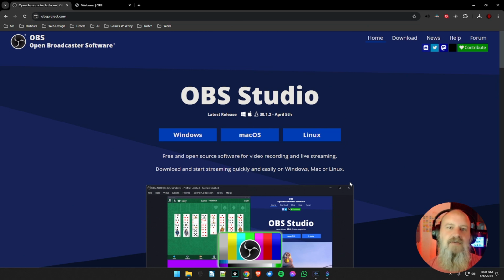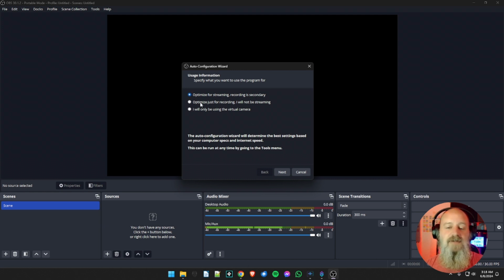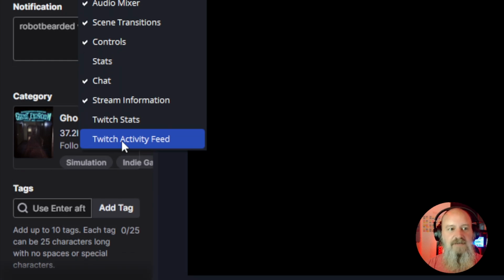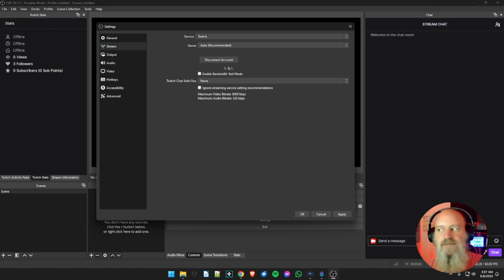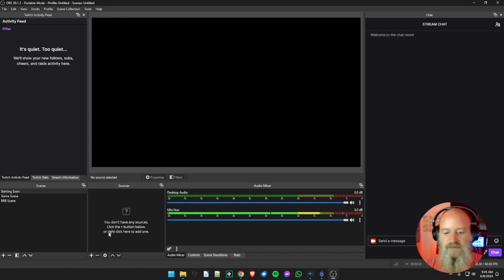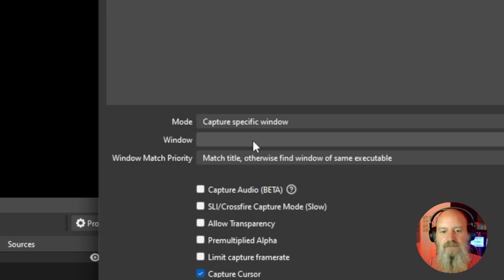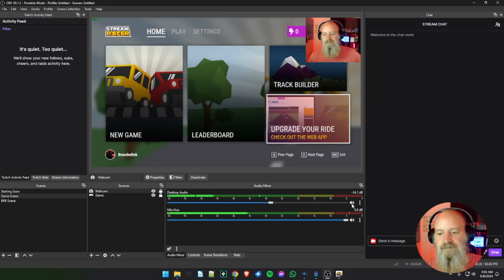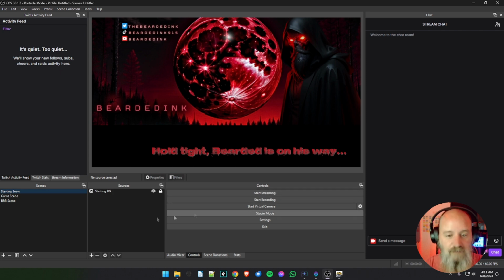Basic OBS Studio Install and Set Up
Are you switching from console to PC streaming? Perhaps you have grown tired of StreamLabs Desktop or other streaming software services. You might even want to stop paying for inferior products and customize your streaming services to meet your needs.

OBS Studio is the top streaming software available. If you want to get started or test things out, this is the video for you! Don't be intimidated. I will take you through every step to get you started with OBS studio today!

► Check out Gaellevel for overlays and more: @Gael_Level

Chapters
00:00 Intro
1:20 Why Choose OBS Studio
3:08 Download OBS (exe or zip)
5:50 Installation of OBS Studio
9:42 Set Up Wizard
18:03 GUI Configuration/Docks
24:55 Basic Settings Explained
33:09 Adding Scenes
35:10 Adding Sources
58:55 Going Live
1:00:45 What's Next
1:02:11 Outro

► Mic & Boom
► Desktop PC
► Special Item (This Video Only)